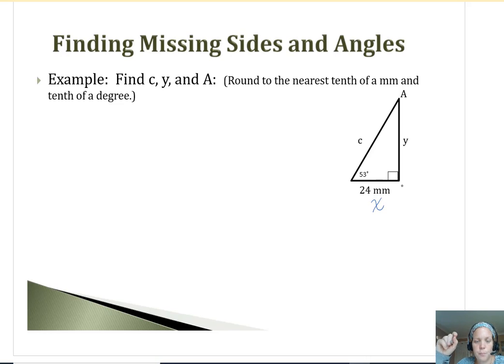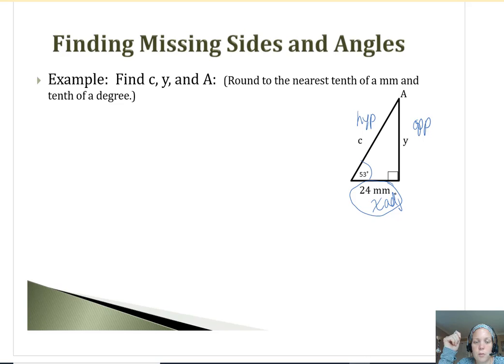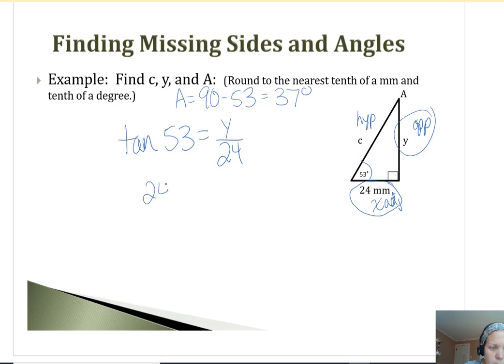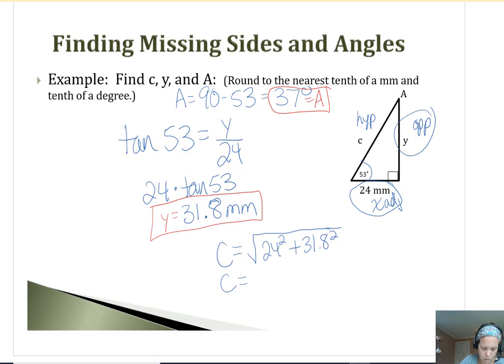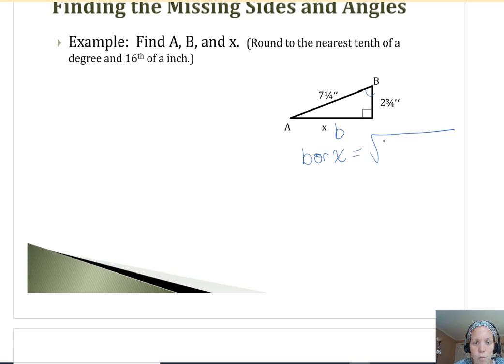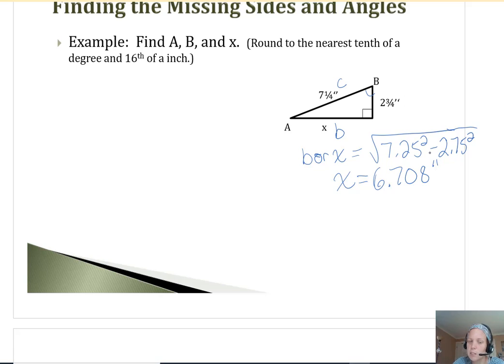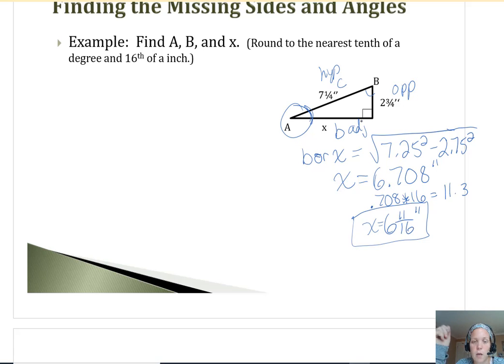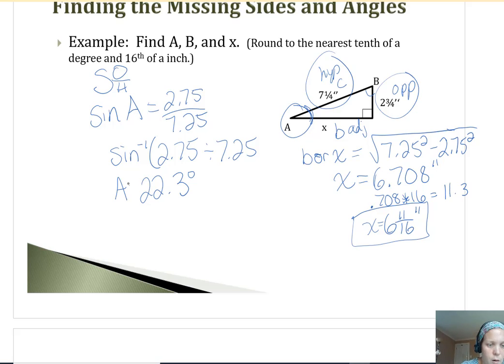Right Triangle Trig Finding All Missing Sides and Angles Voc Math B